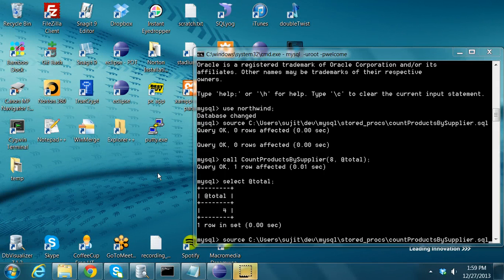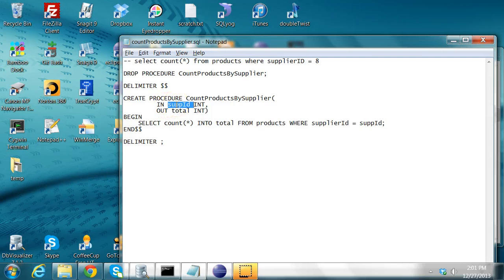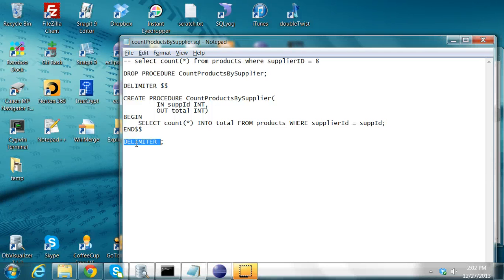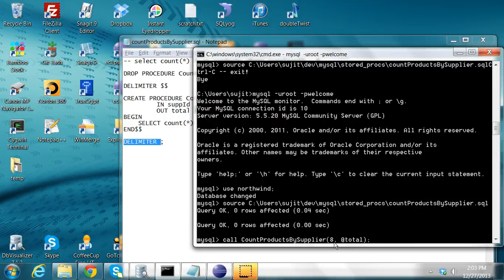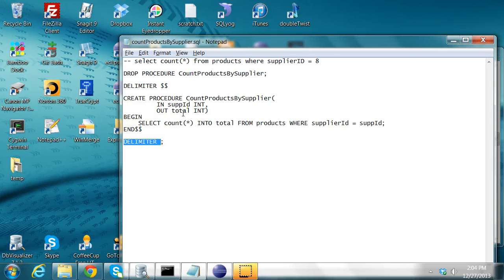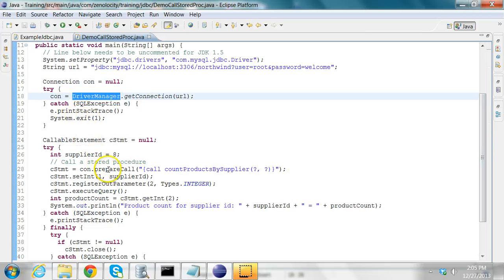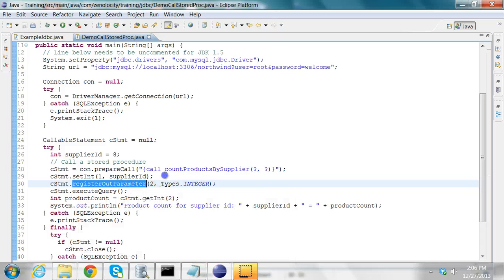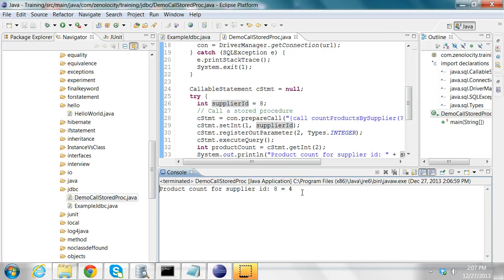JDBC How 2 invoke MySQL Stored Procedures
Explains how to create MySQL stored procedures and invoke them from java using JDBC.